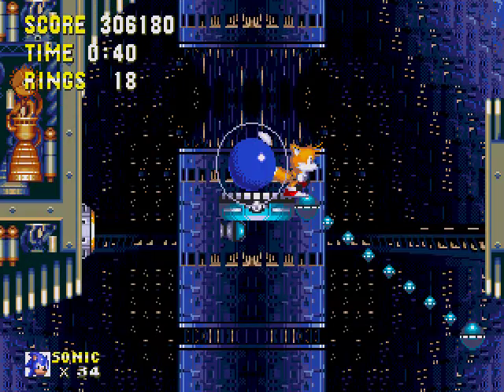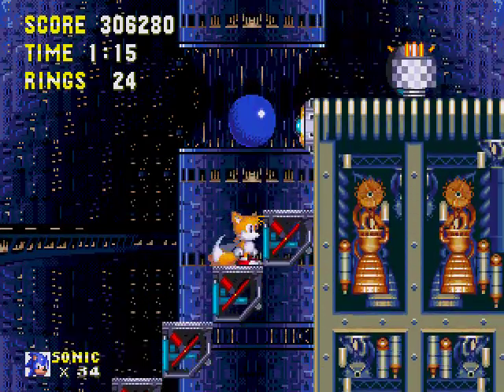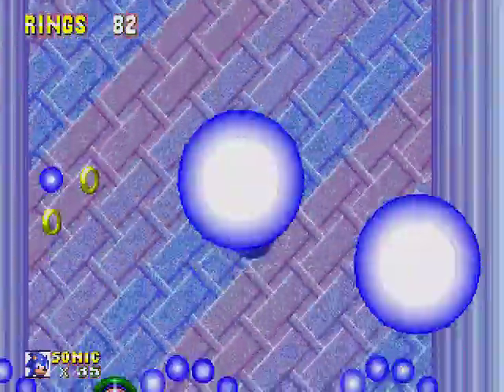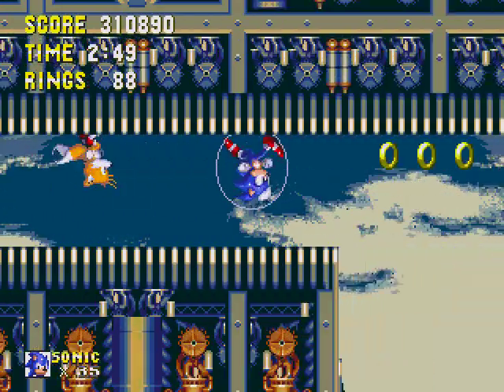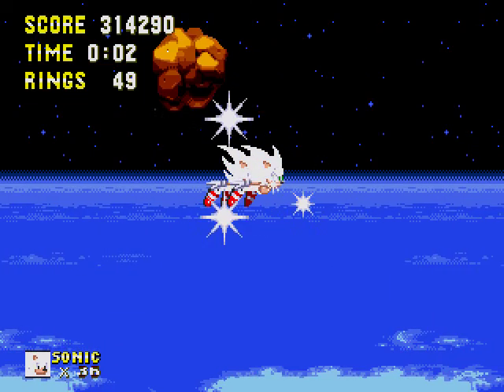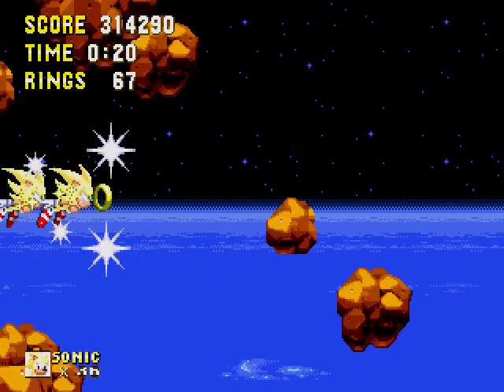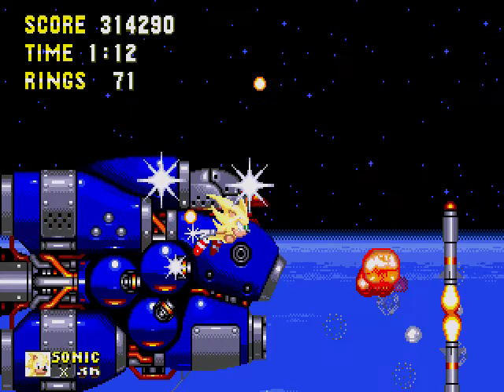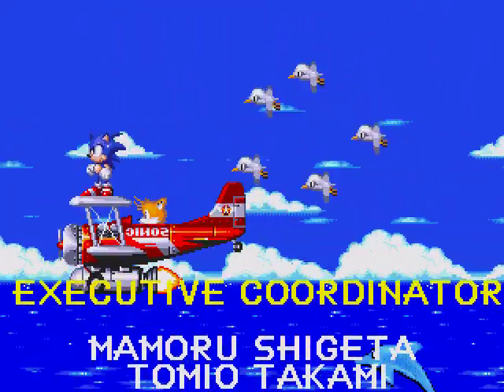Let's Play Sonic 3 & Knuckles, ep 12: Death Egg Mk III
How many times do we have to tear this thing down?